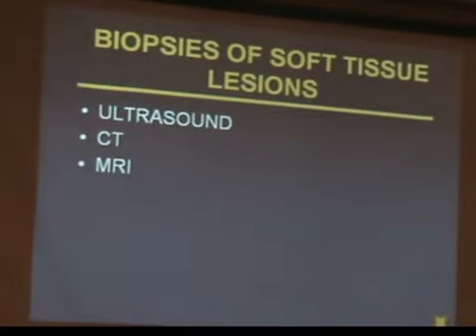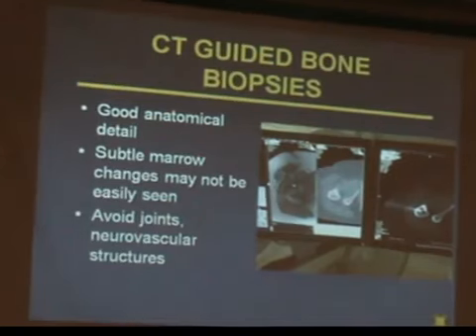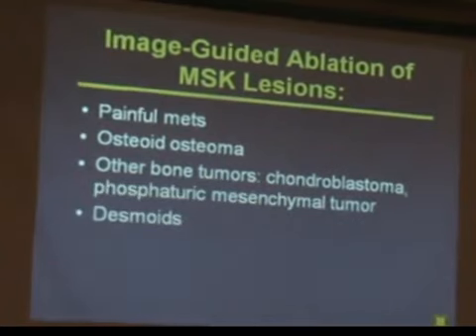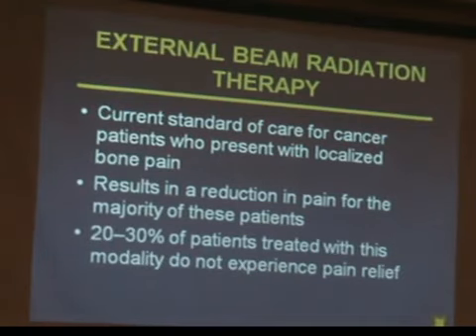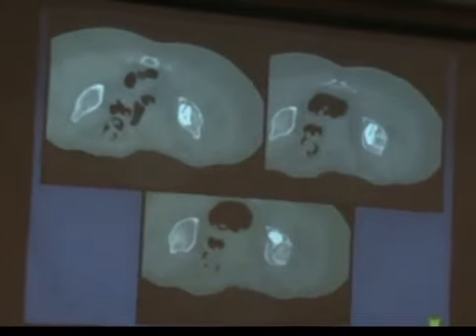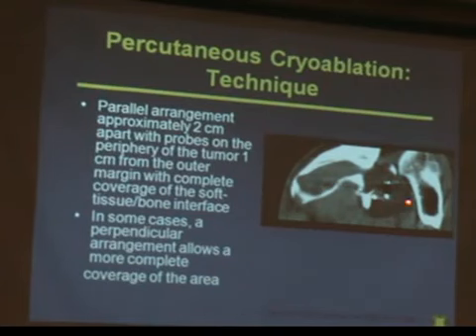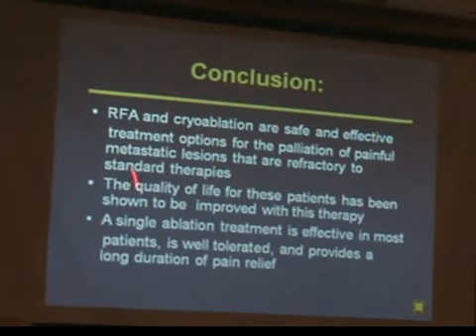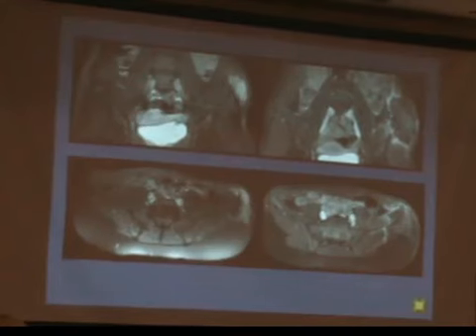Image Guided Intervension of Musculoskeletal system Dr Hakan llaslan